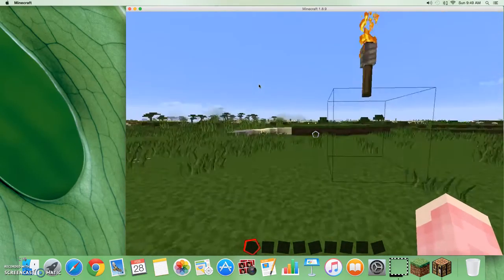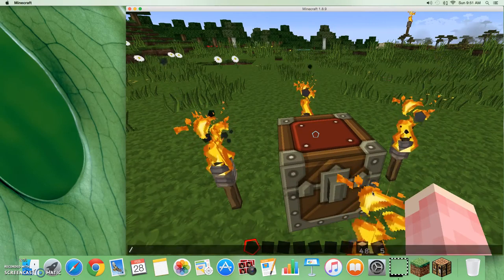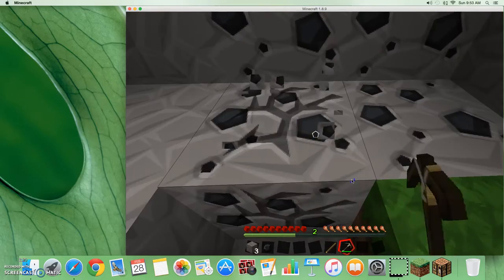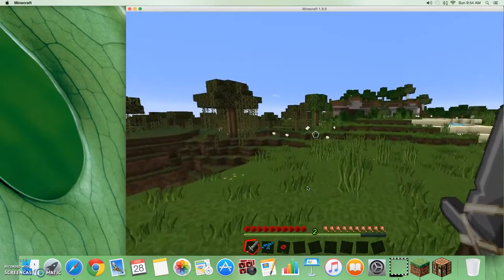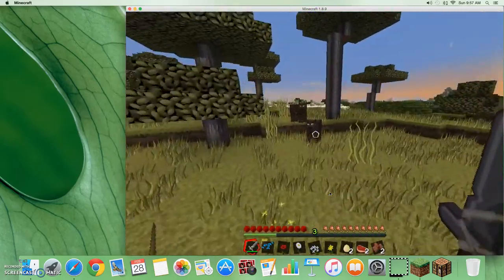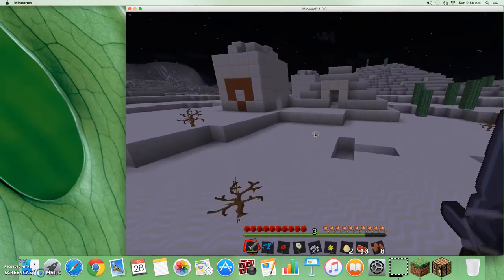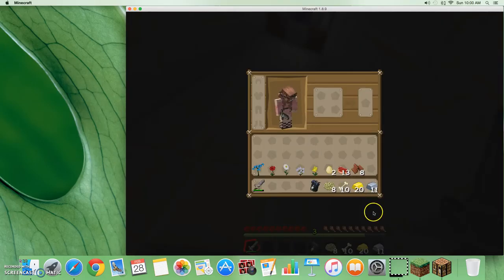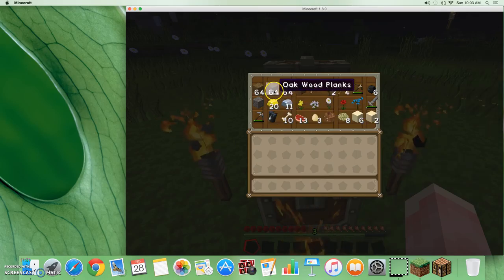Challenge EP.1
In todays episode of Challenge i got Something really cool to find out what it is please check this video out. remember To Be And Stay Cool.